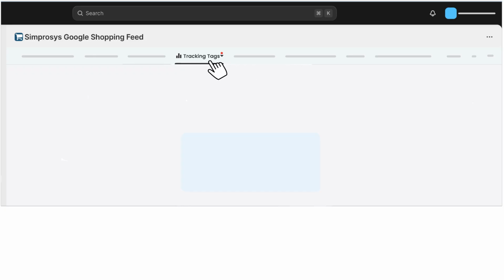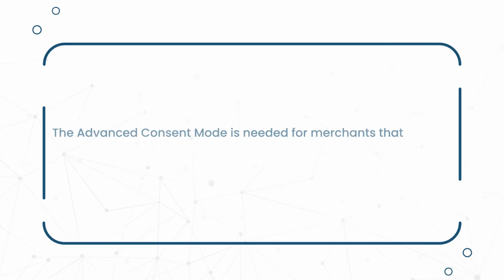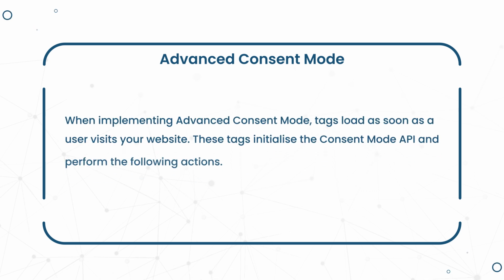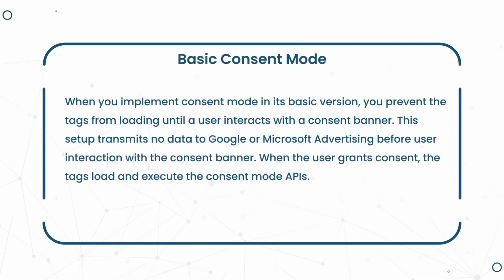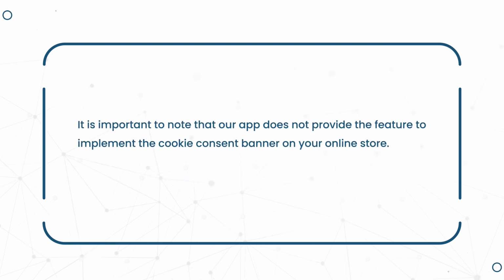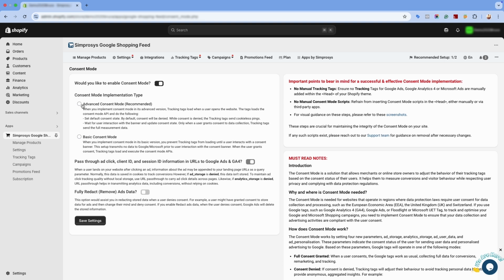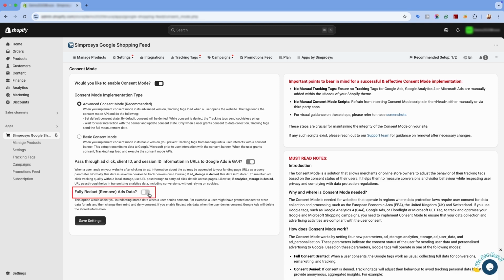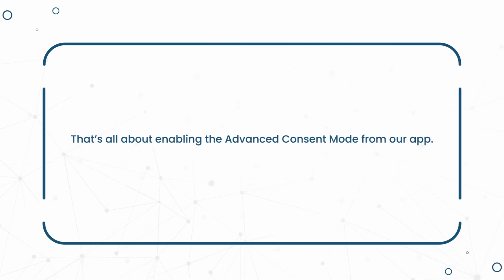Enable Advanced Consent Mode Using Simprosys Google Shopping Feed App for Your Shopify Store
This step-by-step guide explains what Advanced Consent Mode V2 is, why it matters, and how to enable it via the Simprosys Google Shopping Feed app for your Shopify Store. Perfect for ensuring privacy compliance and boosting tracking efficiency!

What You Will Get in This Video:
00:00  Introduction
00:04  What Is Advanced Consent Mode
00:12  Information About Consent Mode
00:33  Why and Where Consent Mode Is Needed
00:50  Options for Consent Mode
00:58  Advanced Consent Mode
01:28  Basic Consent Mode
02:18  Process

⏺ Have any Queries or Questions?